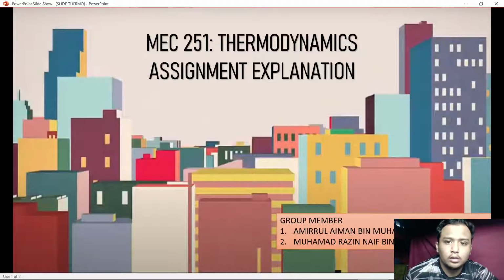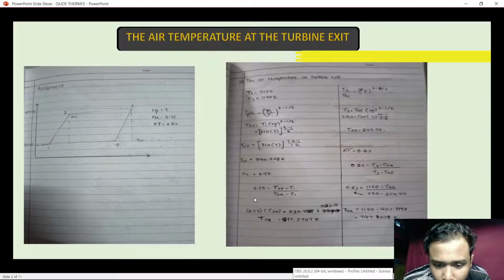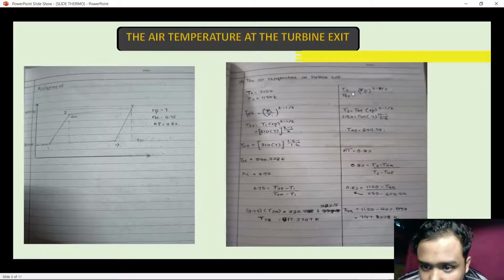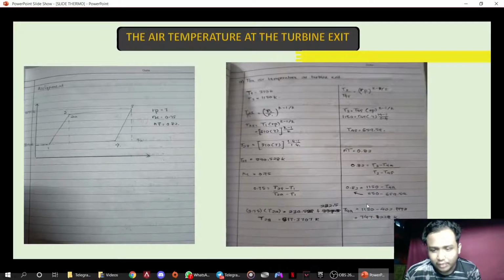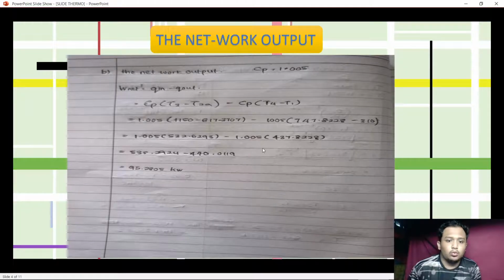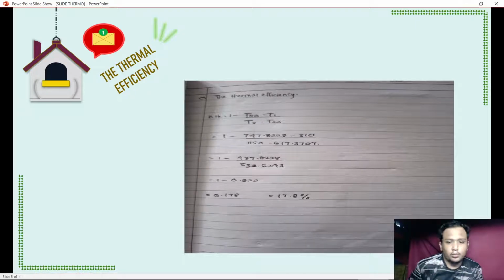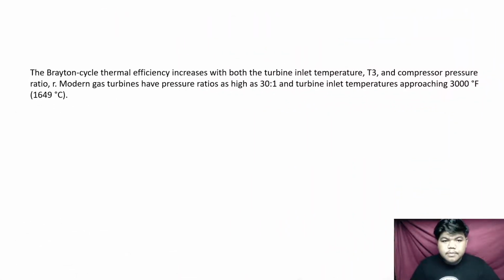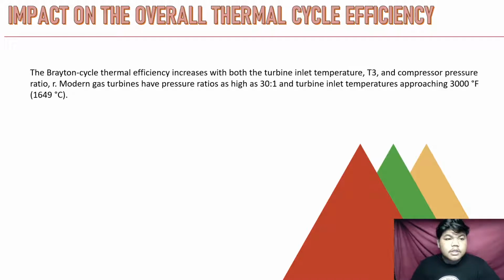MEC 251:THERMODYNAMICS (EXPLANATION ON ASSIGNMENT REGENARATIVE BRAYTON CYCLE)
LECTURER NAME: AMALINA BINTI AZNAM
GROUP MEMBER:
1.AMIRRUL AIMAN BIN MUHAMMAD
2.MUHAMMAD RAZIN NAIF BIN AMRAN